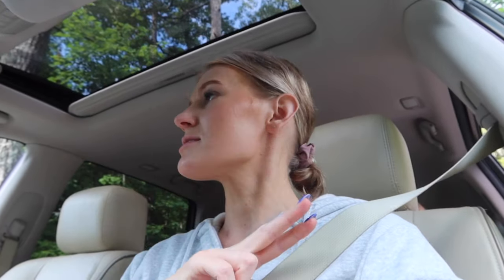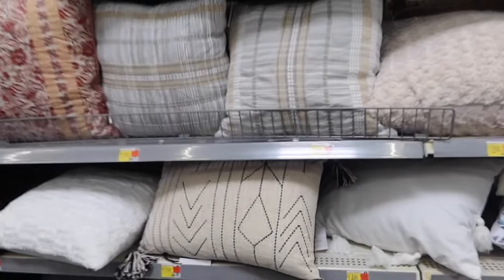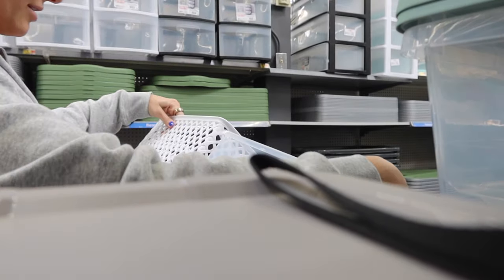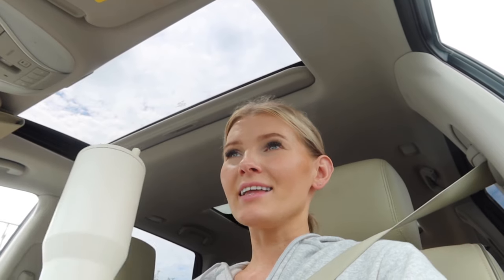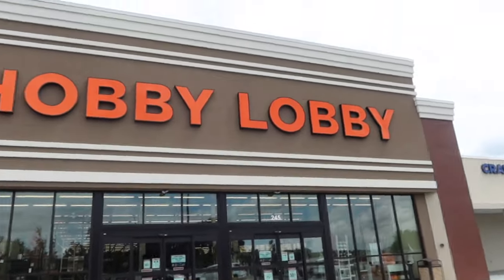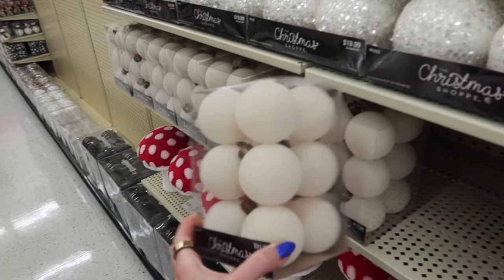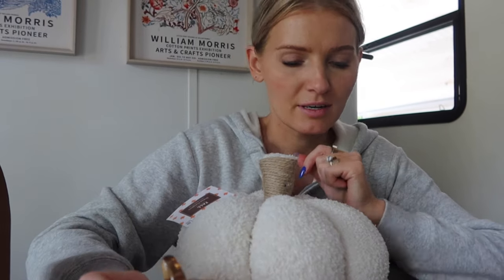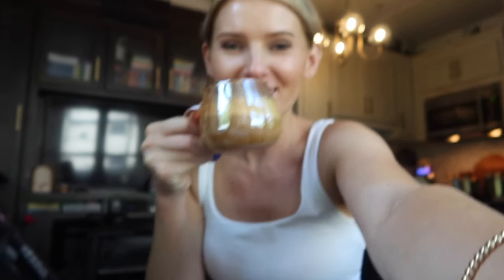🍂FALL 2024 HOME DECOR shopping | Walmart, Hobby Lobby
LINKS:
→Wireless bra

🎃pumpkin coffee cup
🎃pumpkin syrup
     *the syrup tastes a bit off to me this year, seems to have a slight bitterness to it 🤷‍♀️